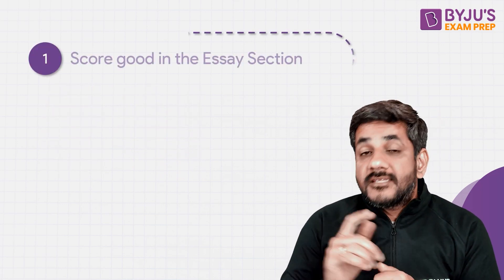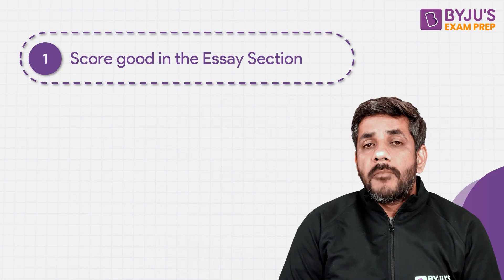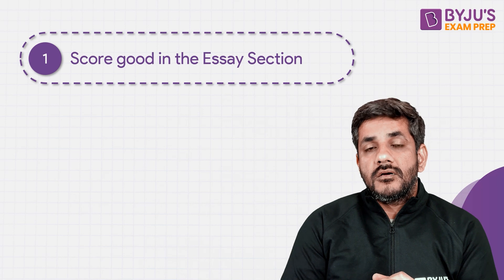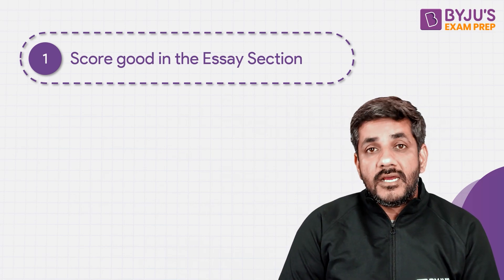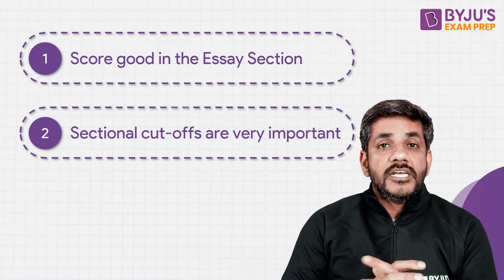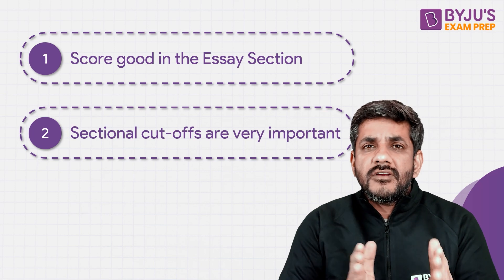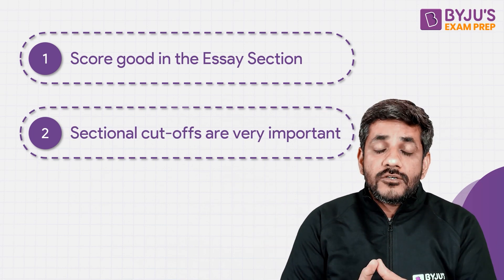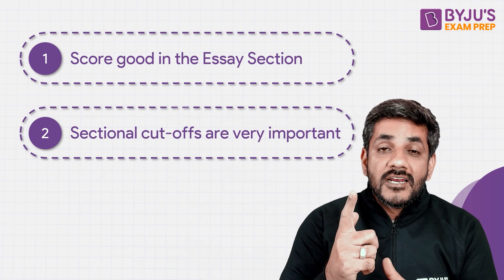2 Days to Go For XAT 2022 | XAT Preparation Tips | Saral Sir | BYJU'S Exam Prep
👩‍💻SNAP 2022 Slot 1 Question Paper XAT 2022 Analysis With only 2 days to go for XAT 2022, what should be your right strategy for XAT 2022. Watch Saral Sir as he tells you 2 important things to keep in mind before XAT 2022.

Evaluate your XAT Performance with us on January 2, 2022, through XAT 2022 Detailed Exam Analysis.